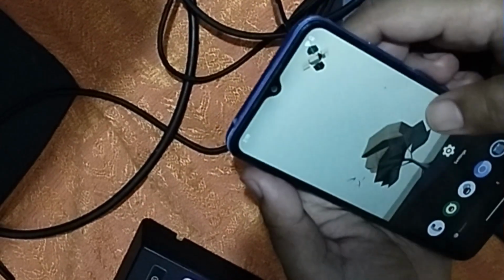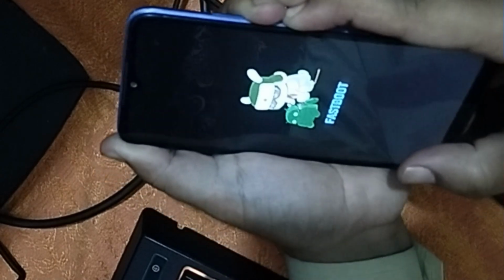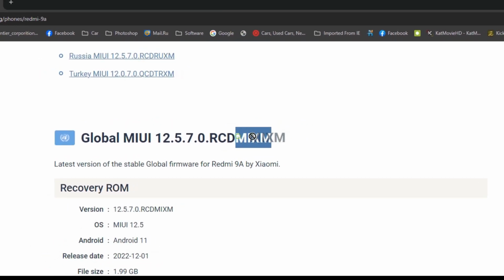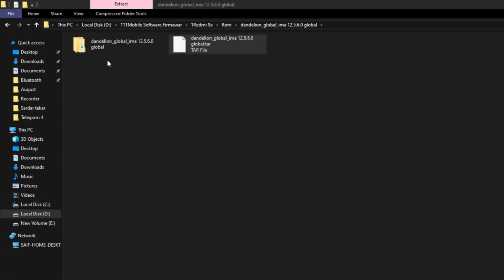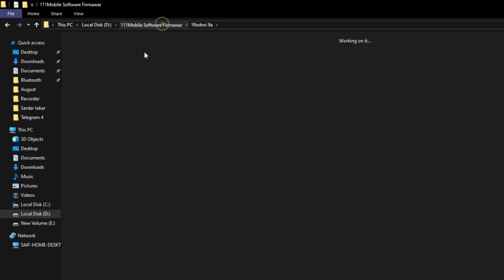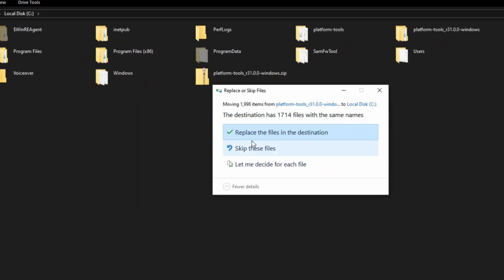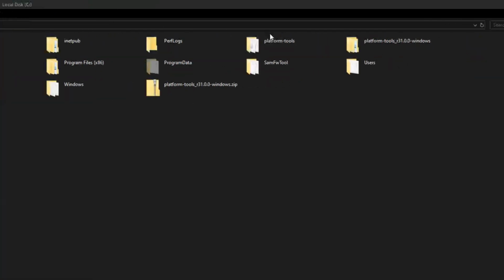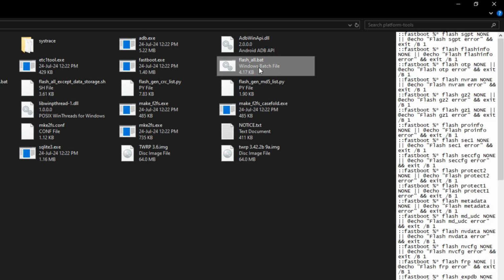How to install Flash Stock Rom on Redmi 9A